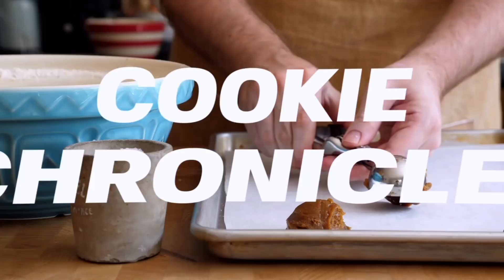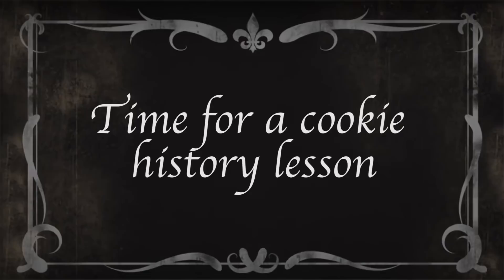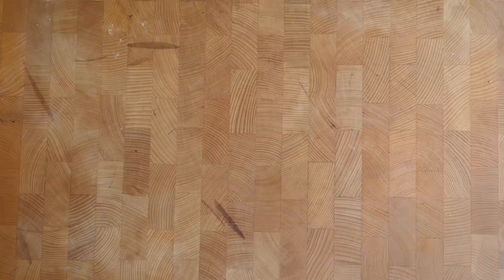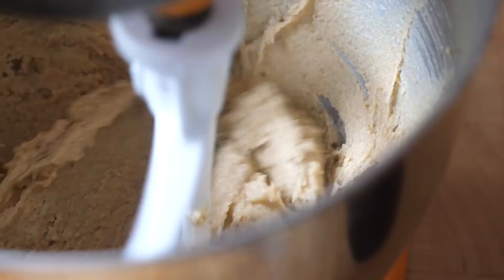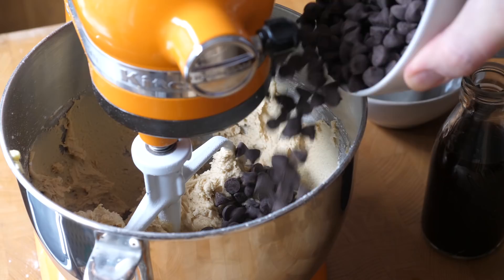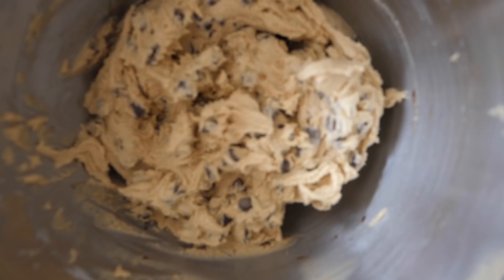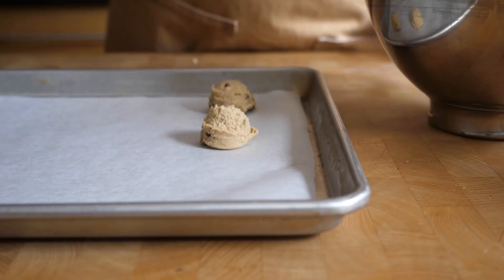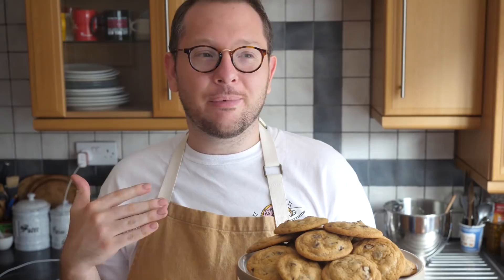Classic Toll House Cookie Recipe - Cookie Chronicles Ep 1 - In Partnership with Guittard Chocolate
I am on the hunt for the ultimate chocolate chip cookie recipe and so we are starting at the beginning with the original chocolate chip cookie recipe, the Toll House recipe which is a very simple and easy cookie to make, and I'm going to show you how!